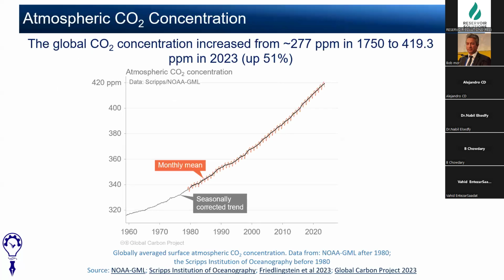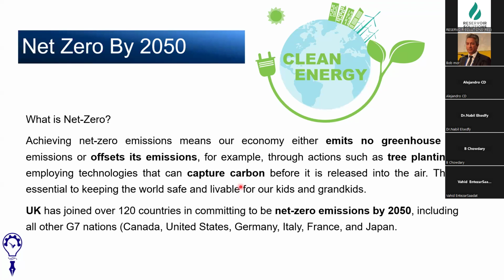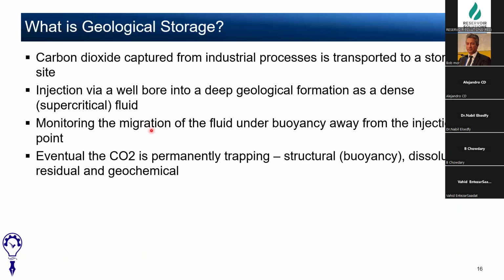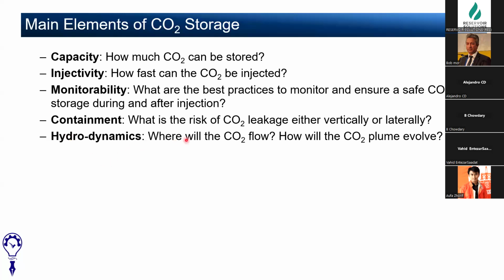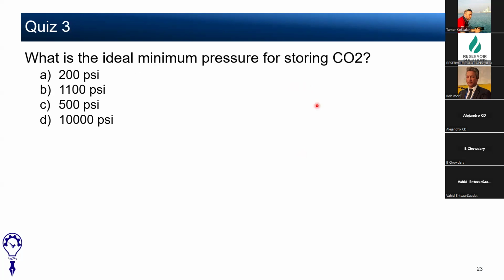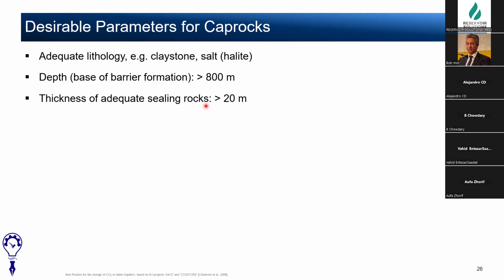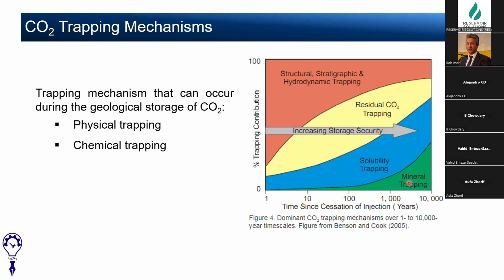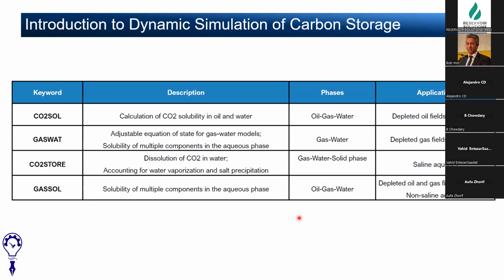WEBINAR: UNDERGROUND CO2 STORAGE CCS